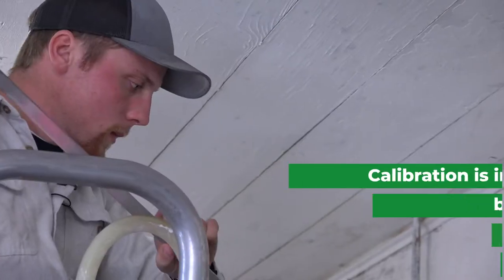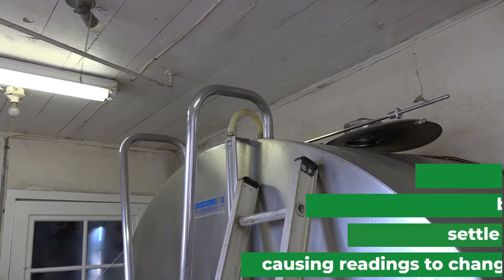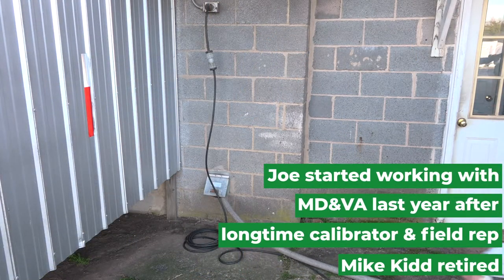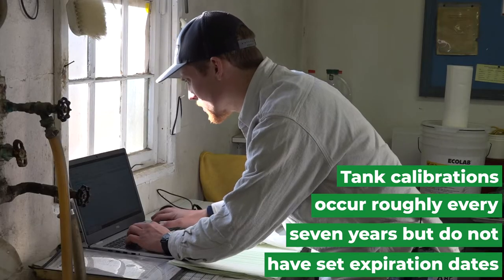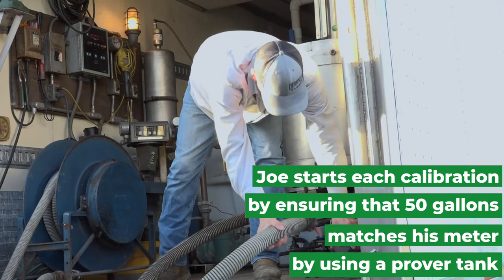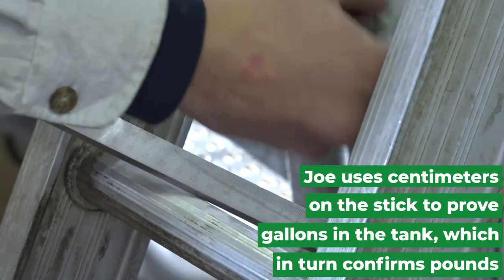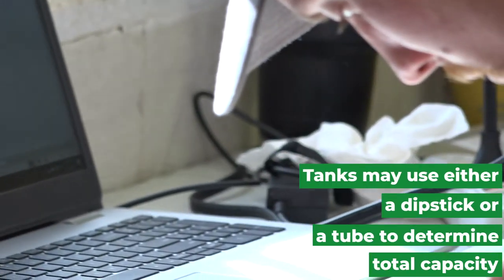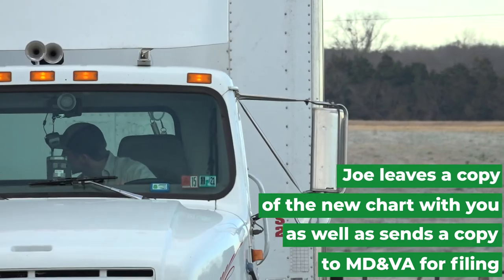Joe Weber Calibrates Milk Tanks For Success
After the retirement of longtime tank calibrator Mike Kidd, Joe Weber of Newville, Pennsylvania became the co-op’s new tank calibrator. Part of his workweek is filled with his tank calibration schedule. On those days, he’s in his custom-built calibration truck, a retrofitted box truck, carrying around 2,500 gallons of water as well as the necessary hoses and pumps.

Joe took us inside what it takes to calibrate a milk tank